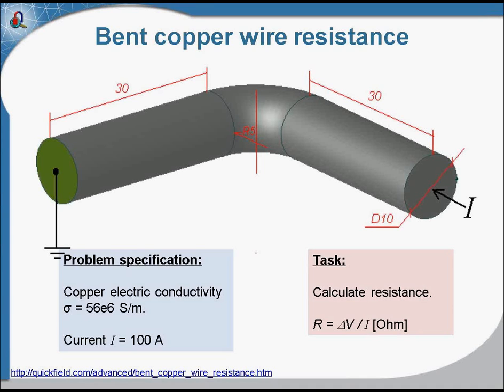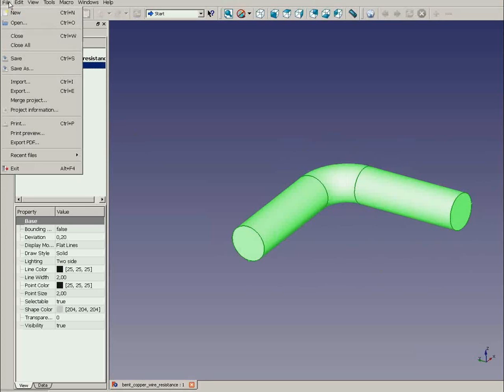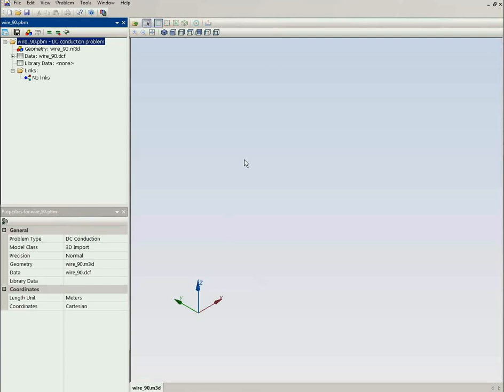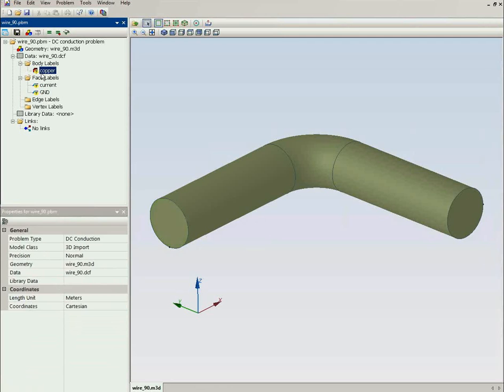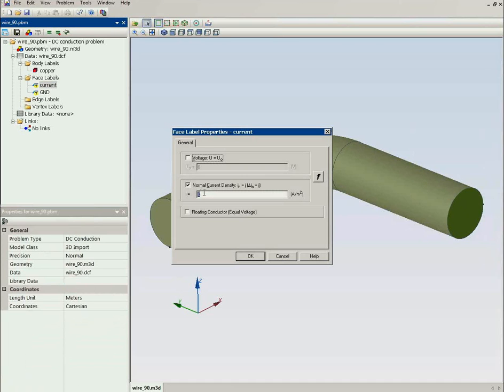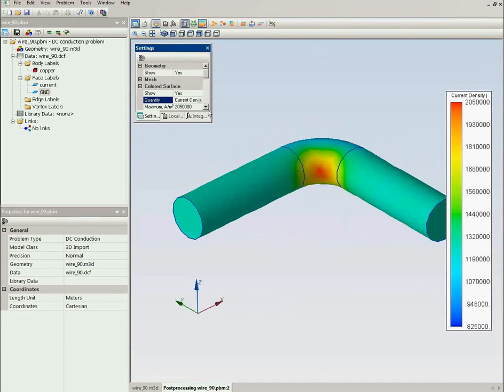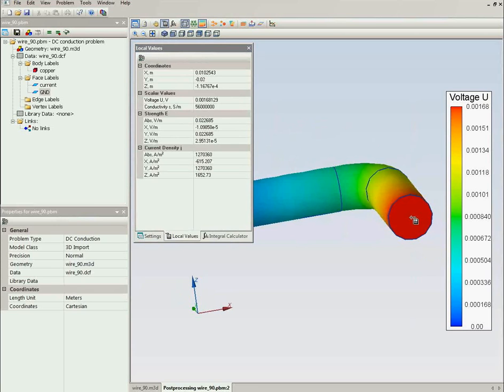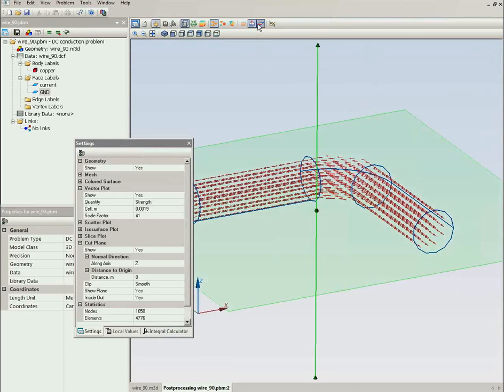QuickField Example Simulation: Bent copper wire resistance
This example is described in full length at QuickField See there geometry details, illustrations, results and source files for your usage.
Given: Copper electric conductivity and Current.
Problem: Determine the resistance of the bent copper wire.
Solution:
The resistance R is equal to the ratio of voltage drop V to the current I
R = V / I [Ohm]
We apply normal current density jn = I / A (where A is a wire cross-section area) at current terminal and zero potential at ground terminal. DC conduction simulation yields the current terminal electric potential V.
Result: Electric potential and current distribution in a wire, Current terminal electric potential, Resistance.